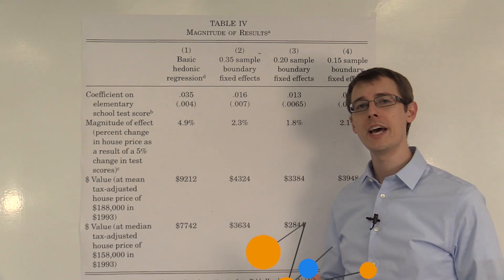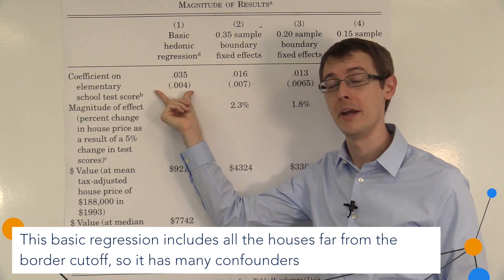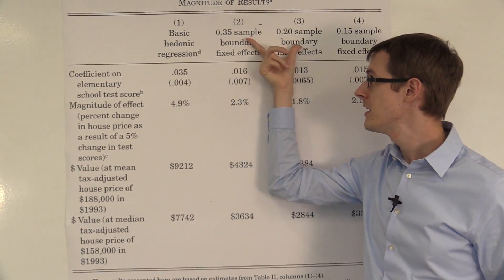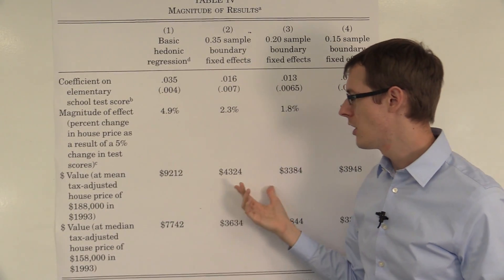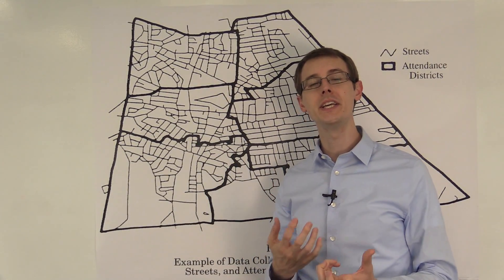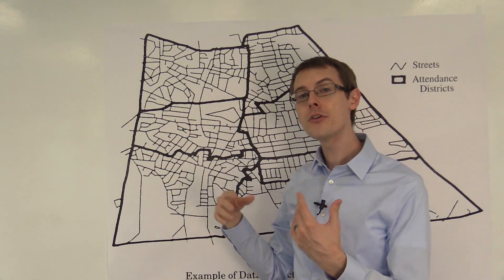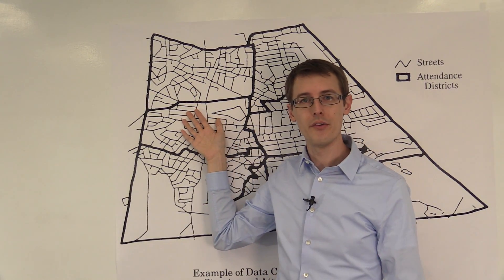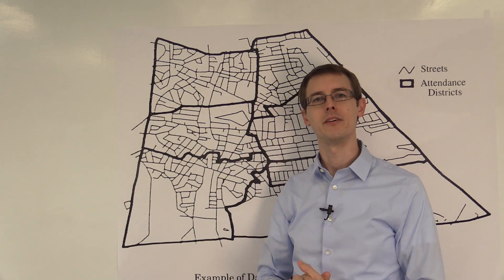Giving RDD Results an Economic Interpretation: Causal Inference Bootcamp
Here we wrap up our discussion of the Black (1999) paper, and also discuss how to check the validity of an RDD design.